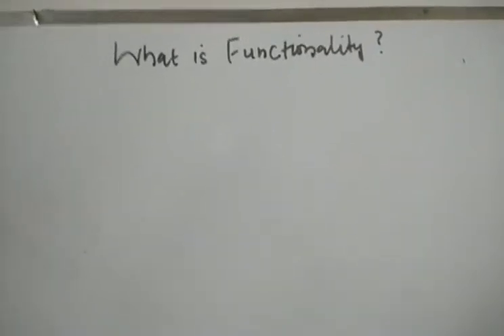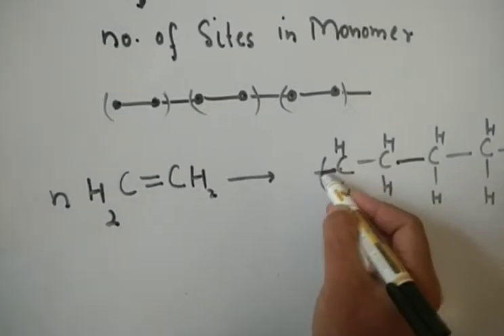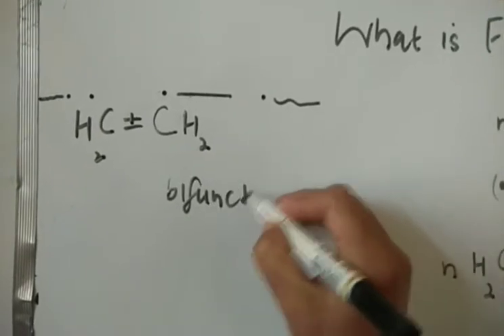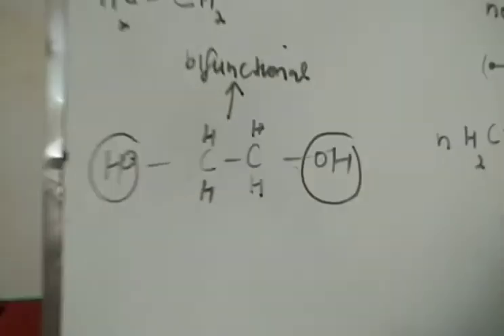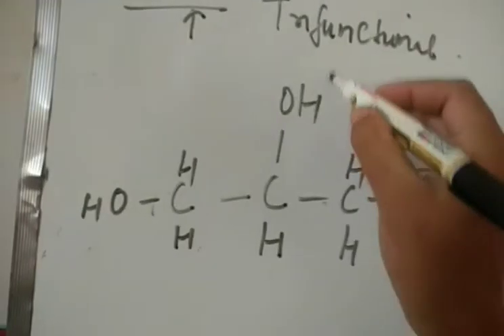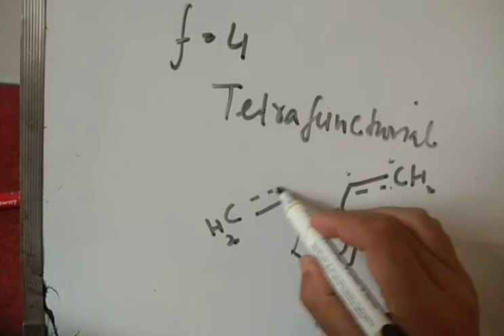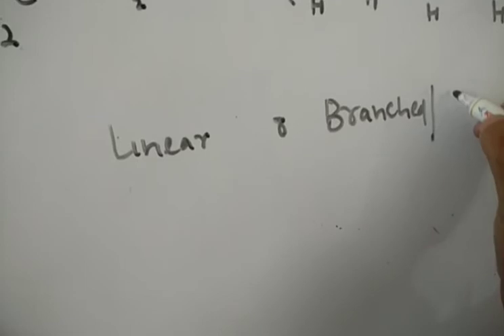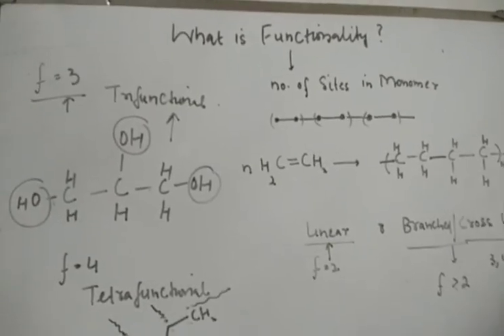Functionality II B.Sc II Concise Notes II Pdf link in description